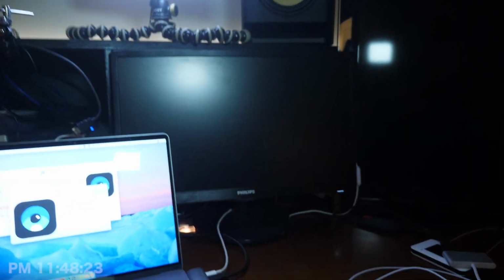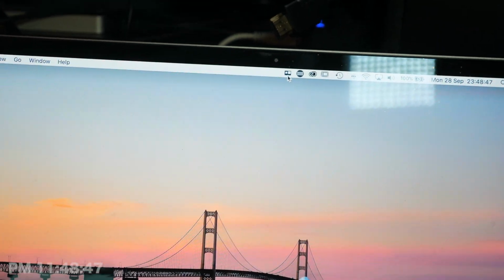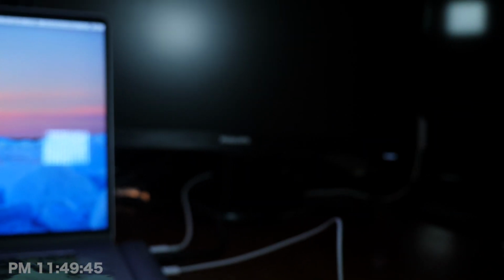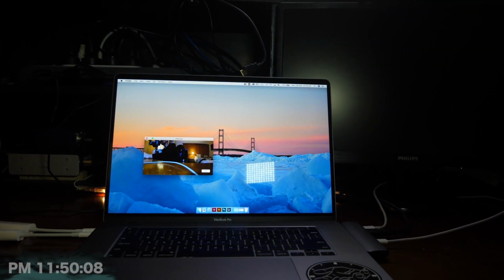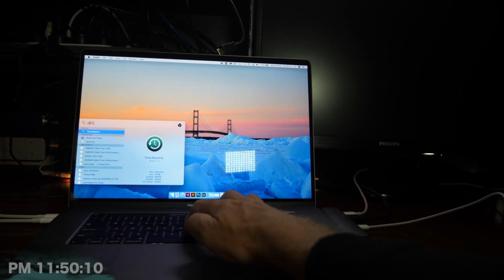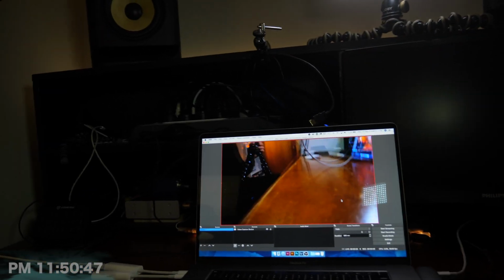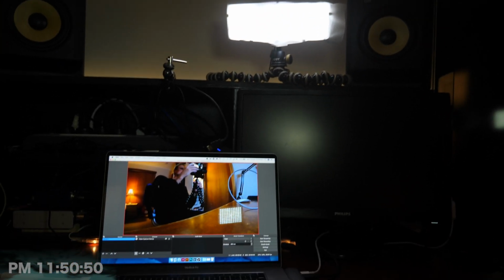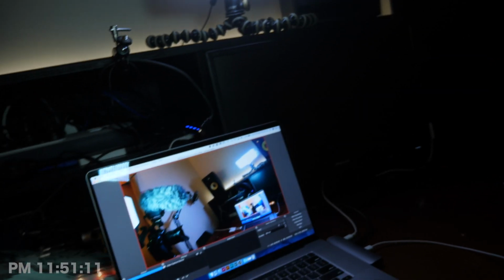Setup GoPro Hero 9 As A Webcam In OBS In Under 4 Minutes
It really is that simple, you can setup a GoPro Hero 9 as a webcam in OBS in under 4 minutes! If you're a photographer you may find my Lightroom Presets handy

This is daily vlog 1438 since I began this channel in August 2015 and today between 23:48 and 23:52 I was at home in Culburra Beach explaining how to setup a GoPro as a webcam in OBS in under 4 minutes.

This is my take on the daily vlog concept.

Everyday I upload a 4 minute vlog, shot 4 minutes after the day before.

There’s no editing, no re-takes and no music over-dubs and they always finish right on the 4 minute mark, no exceptions.